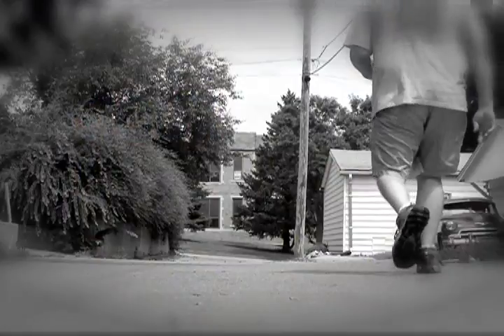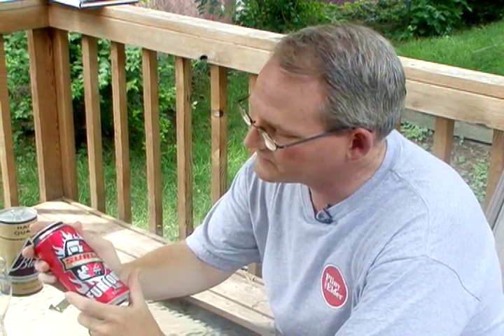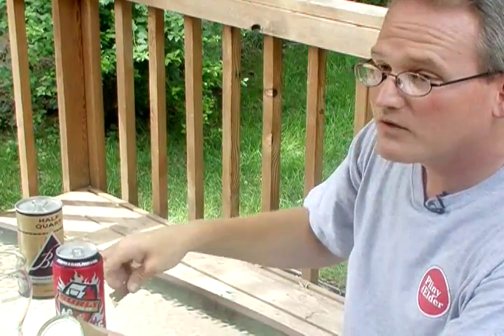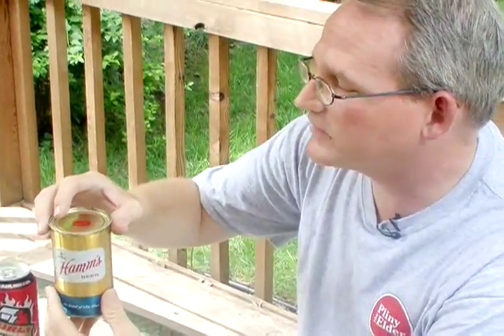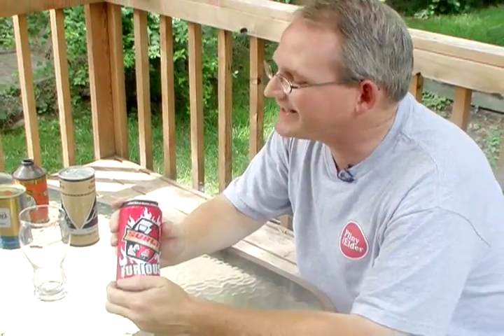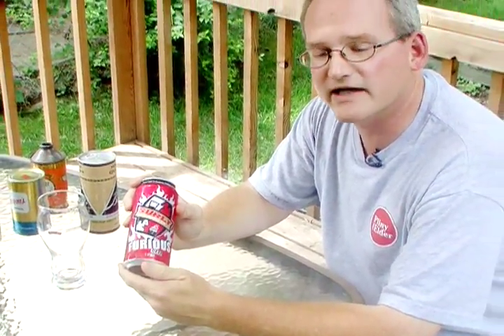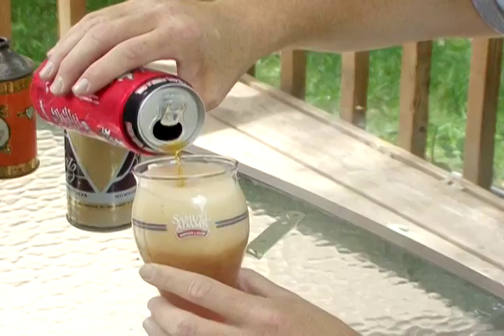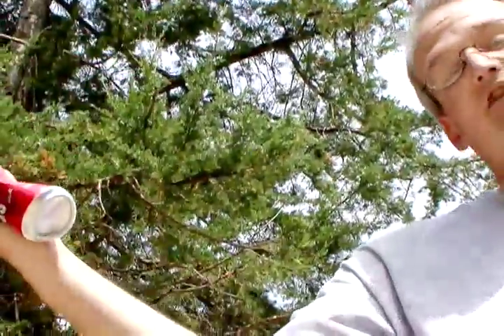CAN we drink it? Yes, we CAN!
Many American craft brewers are starting to can their beers.